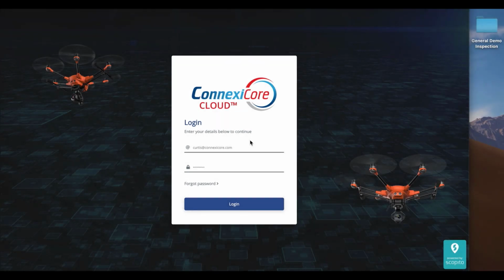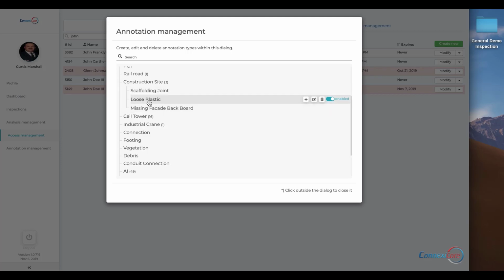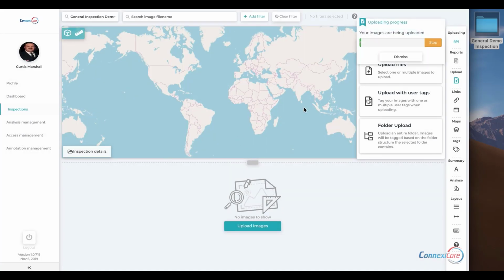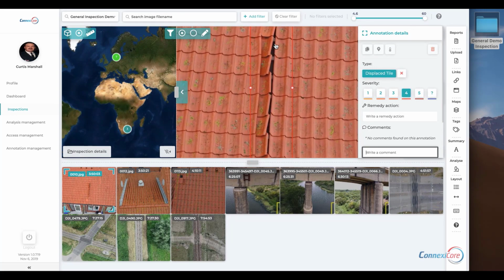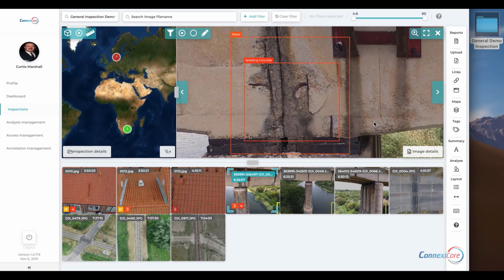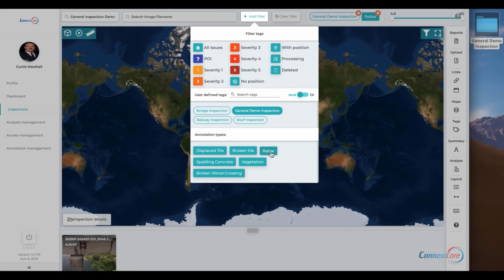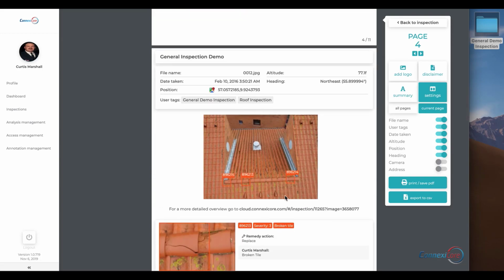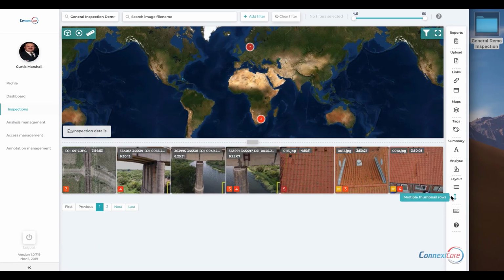ConnexiCore Cloud Tutorial